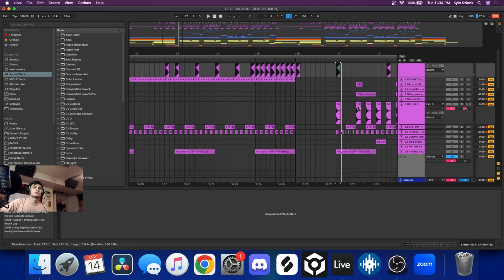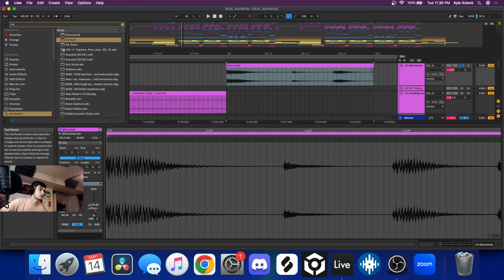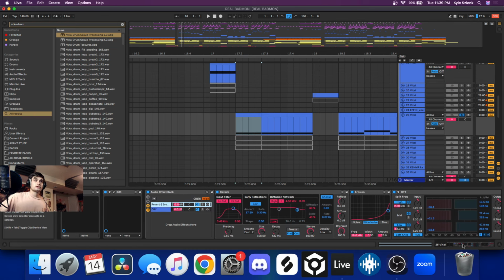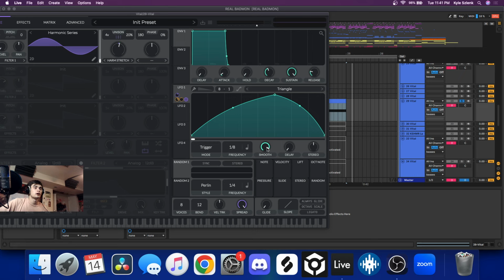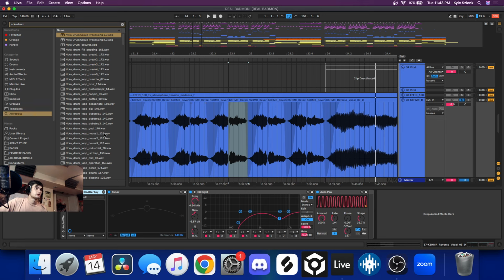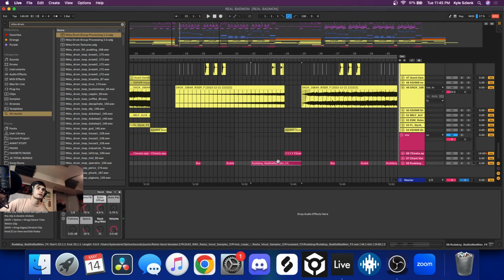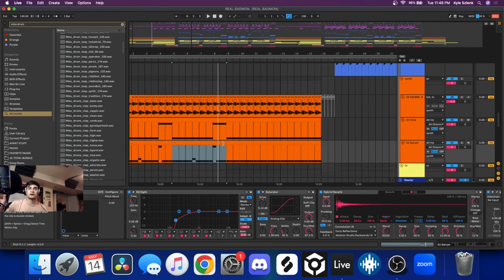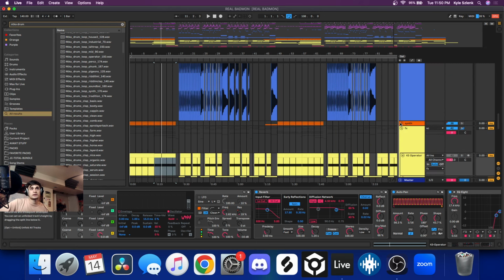Track Breakdown: Real Badmon (Out Now on SubCarbon Records)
Thank you for all the support!